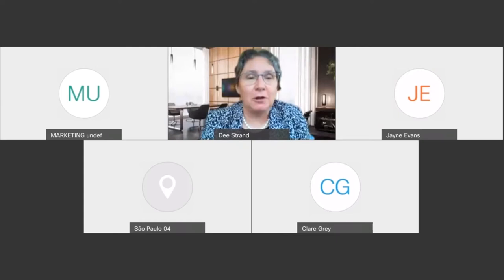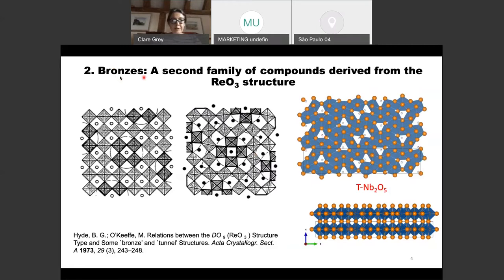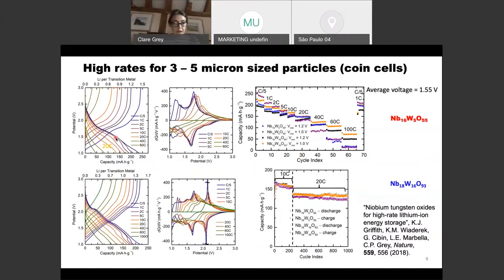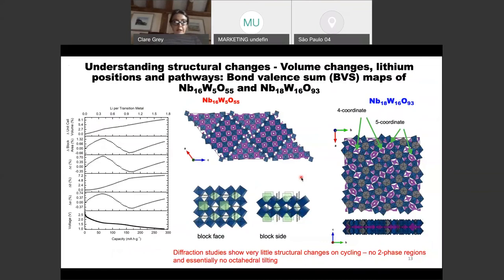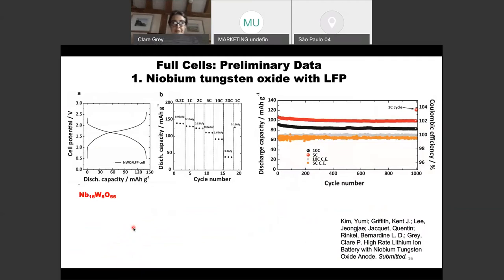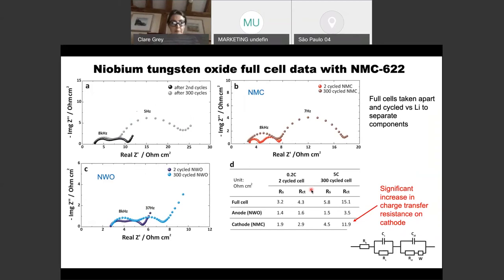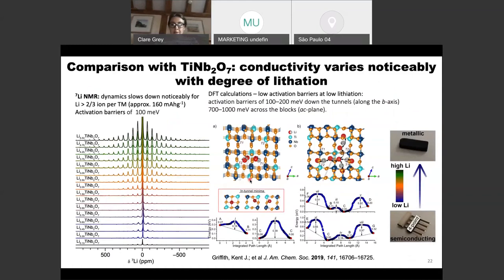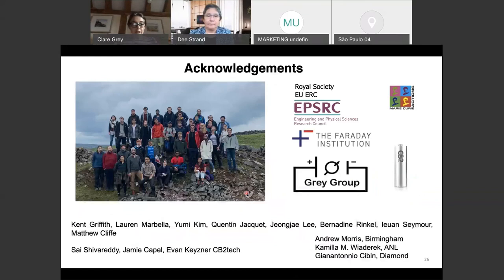Clare Grey | University of Cambridge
Clare P. Grey is the Geoffrey-Moorhouse-Gibson and Royal Society Professor of Chemistry at Cambridge University. After receiving a BA and D. Phil. from Oxford University she was a post-doctoral fellow at Nijmegen and at DuPont CR&D. She joined the Faculty at Stony Brook University in 1994, moving to Cambridge in 2009, maintaining an adjunct Professorship at Stony Brook.  She is a Fellow of the Royal Society and a foreign member of the American Academy of Arts and Sciences. Her current research interests include the use of solid-state NMR and diffraction-based methods to determine structure-function relationships in materials for energy storage and conversion.